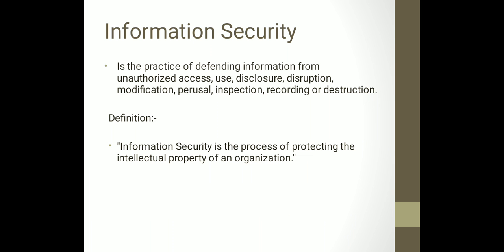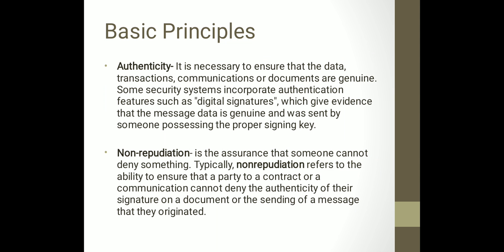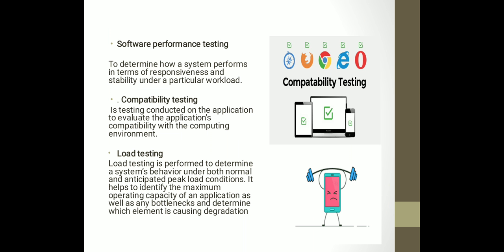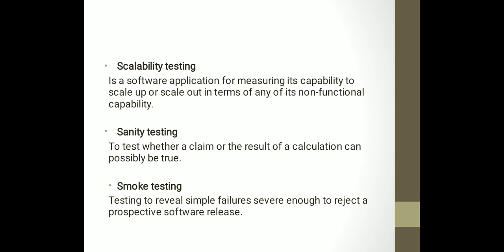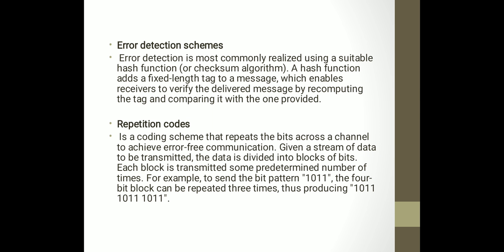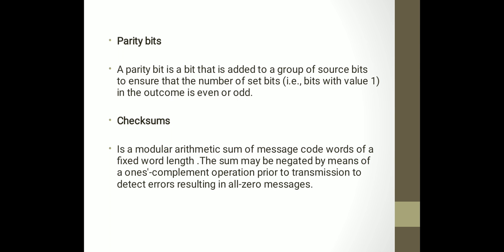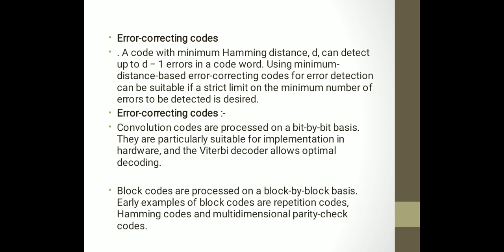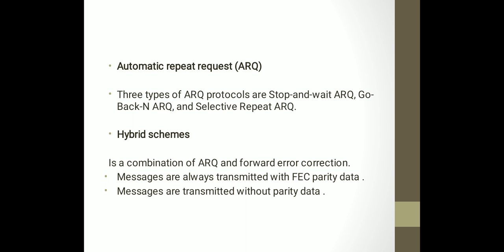Unit 4 Information Management